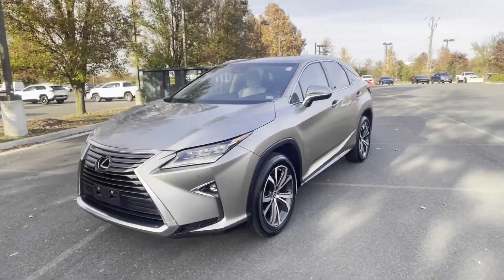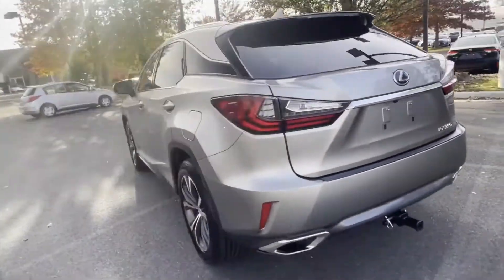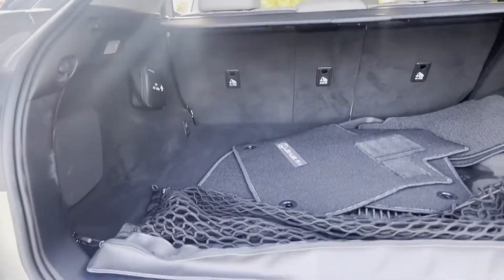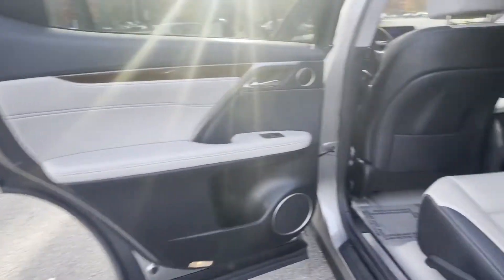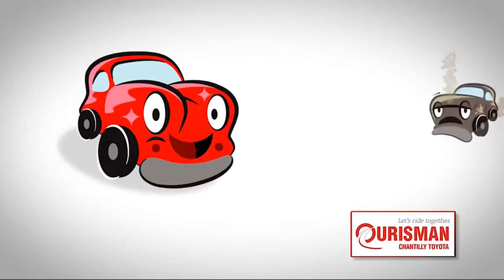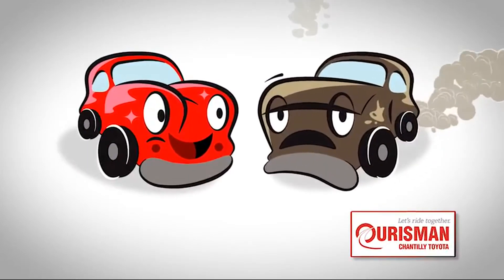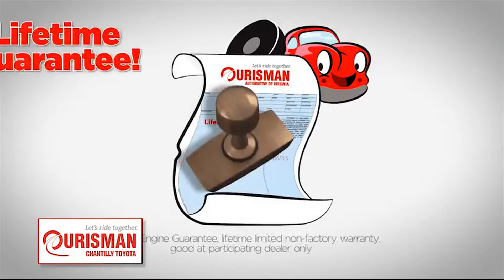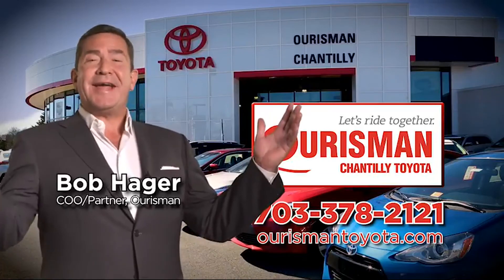Used 2018 Lexus RX RX 350 Chantilly, Washington DC, Vienna, Arlington, Springfield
2018 Lexus RX RX 350 2T2BZMCA9JC138231 Video

This 2018 Lexus RX RX 350 2T2BZMCA9JC138231 is full of phenomenal features such as: